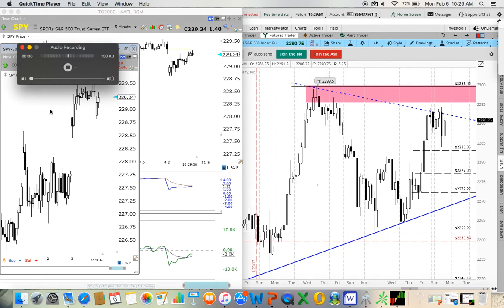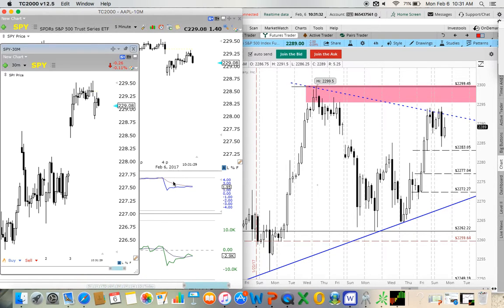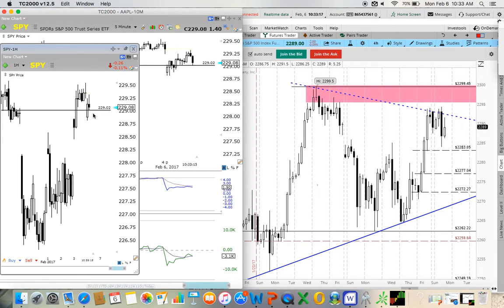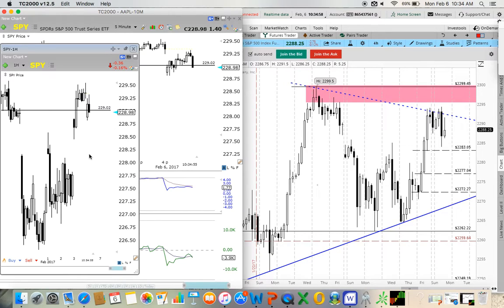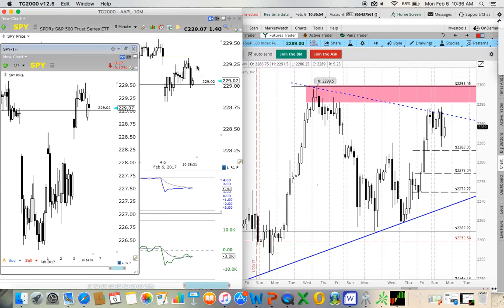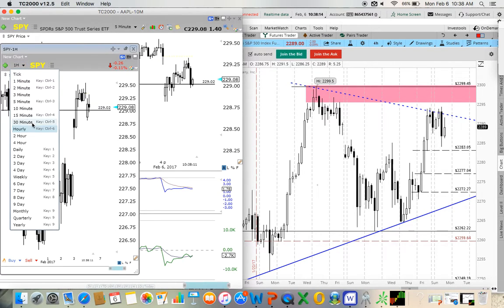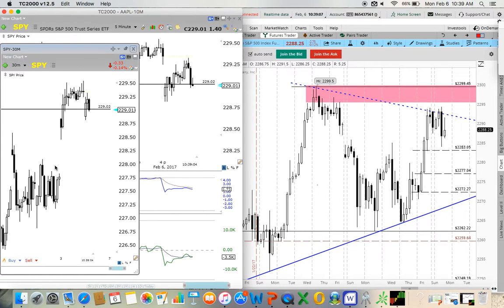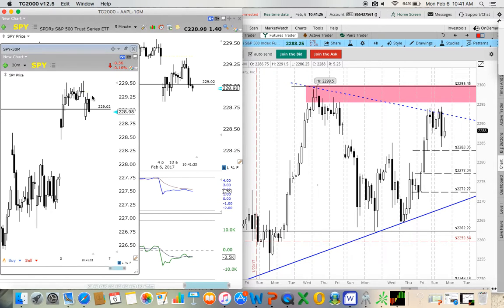SMWSK4FF Live Trading EMINI S&P500 Feb 06,17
Live trading session